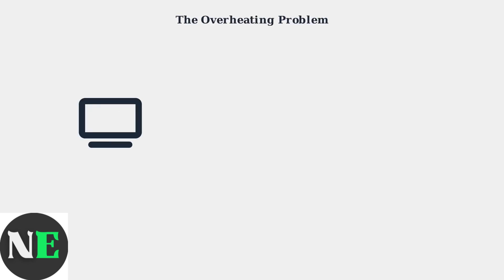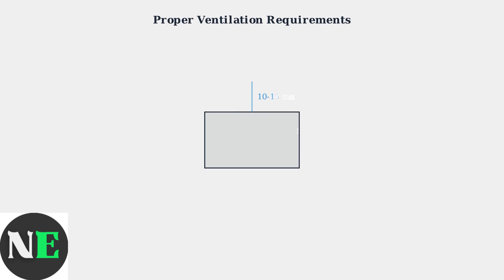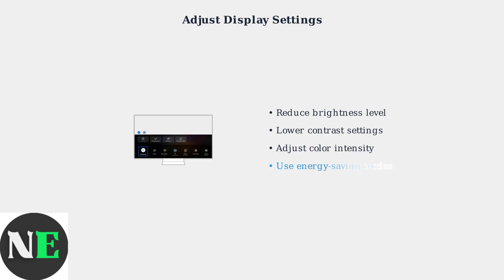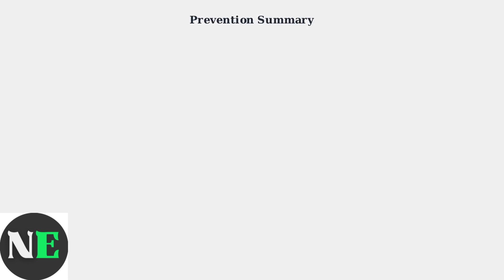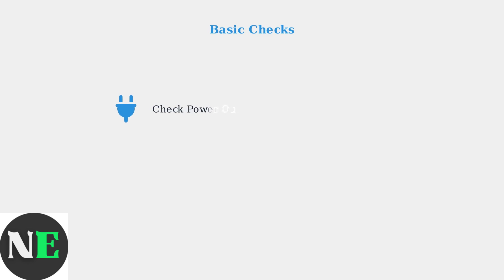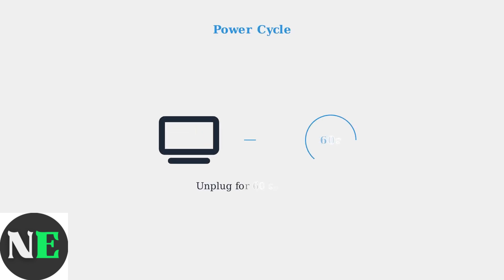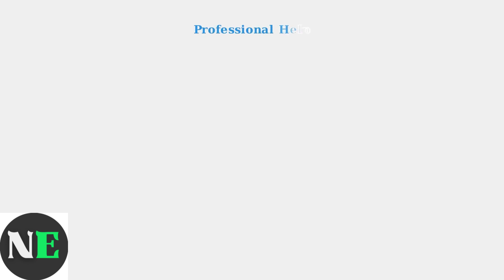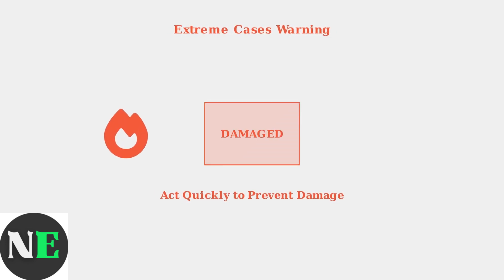How to Fix Samsung TV Overheating and Turning Off – Cooling, Ventilation & Power Fixes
Is your Samsung TV overheating and turning off unexpectedly? In this informative video, we explore practical methods to tackle this frustrating problem. From optimizing cooling and ventilation to implementing power fixes, we cover all the necessary steps to ensure your TV operates efficiently. Join us as we provide expert advice and troubleshooting techniques that will help you maintain your device's performance and prevent future overheating issues. Say goodbye to interruptions and enjoy uninterrupted entertainment!